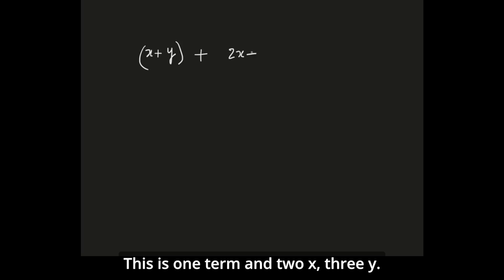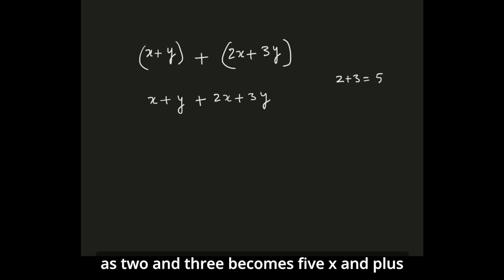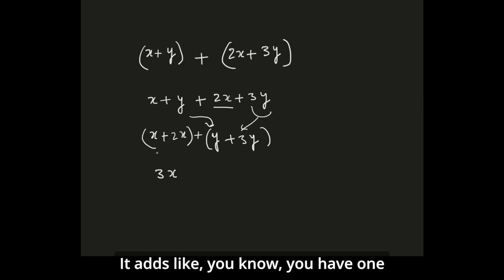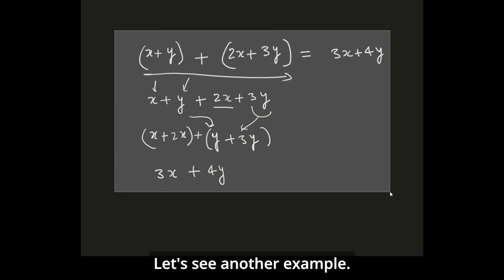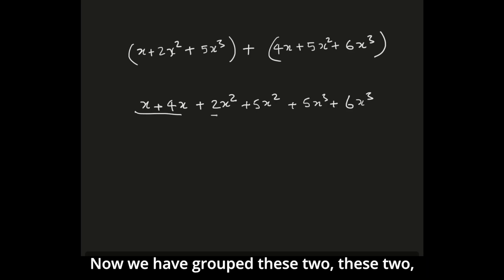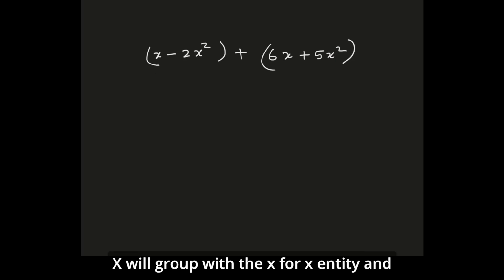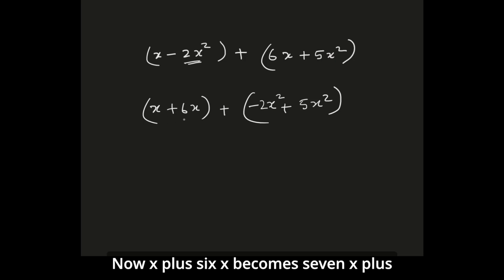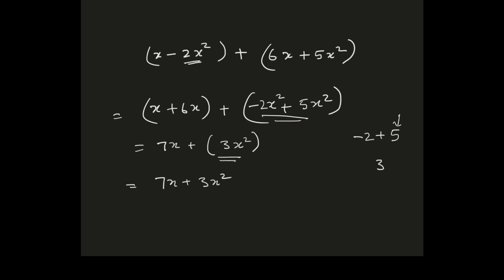Algebra ADDITION Simplified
like terms, combining like terms, grouping like terms, polynomial addition, binomial addition, math steps, math examples, math problems, math solutions
how to add polynomials step by step, adding polynomials with different exponents, adding polynomials with negative coefficients, math tutorial for beginners, polynomial addition practice problems